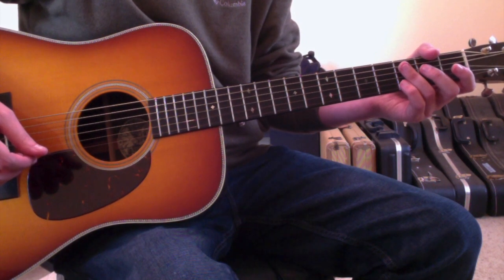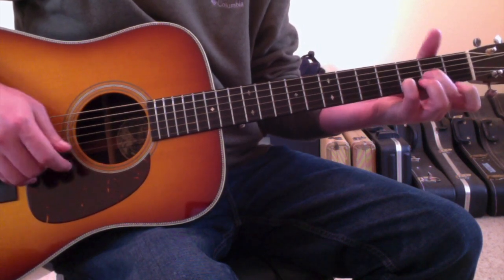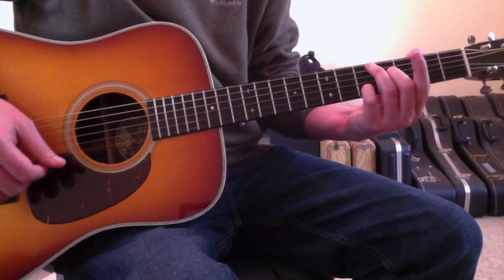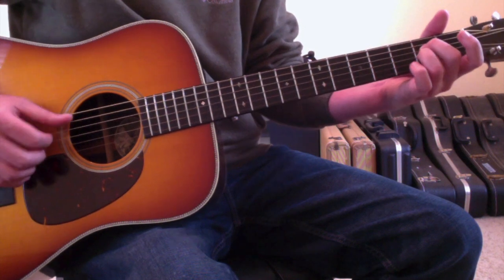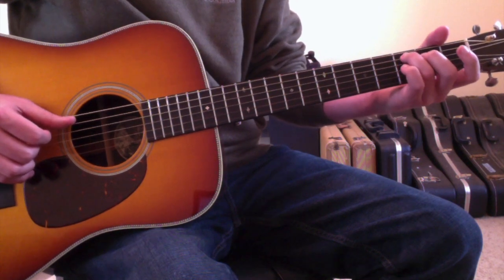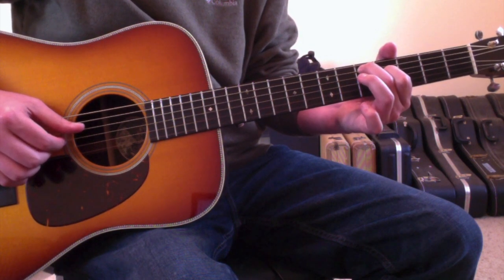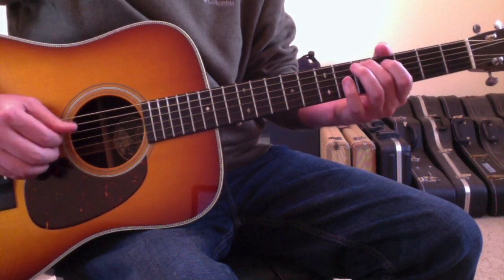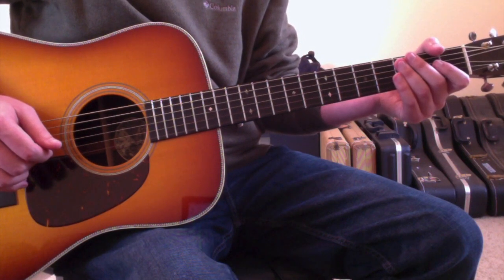Kurt Vile Bassackwards Guitar Lesson, Chords, and Tutorial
You NEED to be listening to Kurt Vile on VINLY

There are lots of lessons and tutorials out there... this is the only one that definitively teaches you how to approach this Kurt Vile song, Bassackwards. Here, you'll learn the Bassackwards chords and movements.  This tutorial addresses things that other lessons or tutorials could get wrong.  It correctly shows how to execute the song in the proper key,  the way Kurt Vile plays Bassackwards.  It correctly teaches how to move the chords in the proper rhythms and measures in a way sensible to how Kurt Vile plays guitar.

Guitar lessons in person are expensive, this is free. Other guitar tutorials on youtube can be risky for your playing habits, because you may be taught faulty mechanics and spend time practicing incorrect short cut versions of a song. This video won't do that to you.